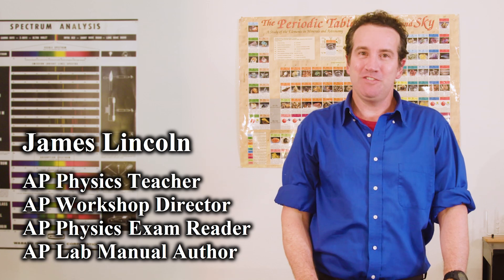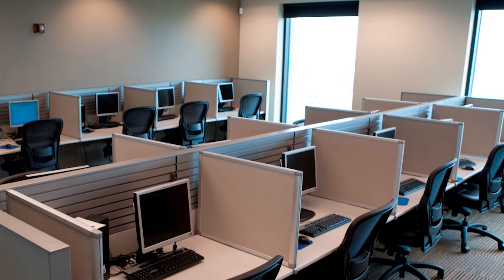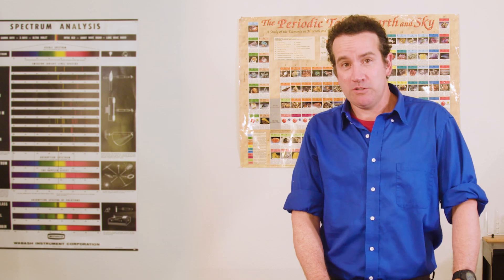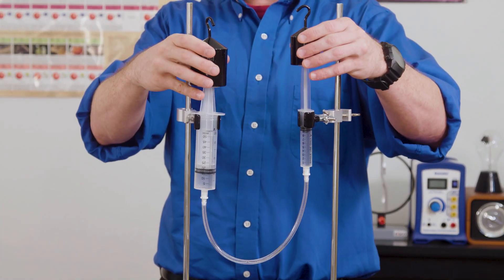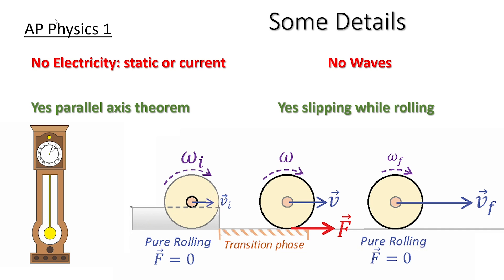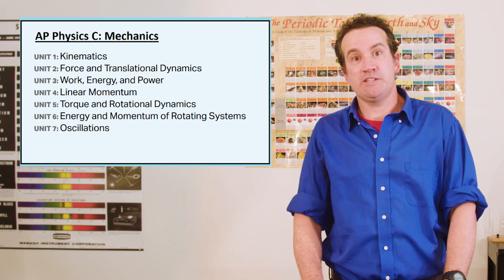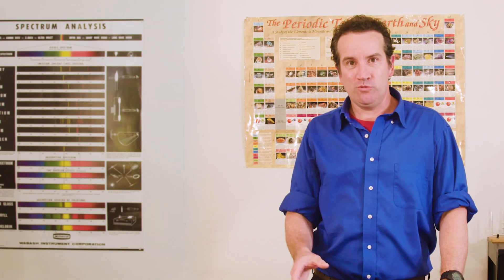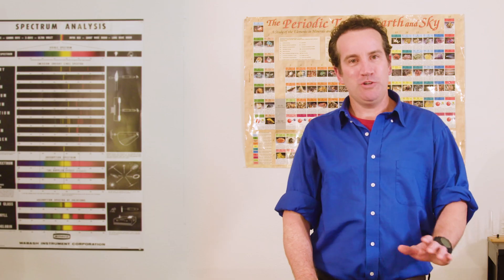What's New in AP Physics? (2024-2025)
From making the exams more consistent to adding Fluids into AP Physics 1, the AP Physics landscape is undergoing major changes. Stay informed and watch as James Lincoln, an AP physics teacher with over 20 years of experience, discusses what to expect.

Chapters

0:00 Introduction
0:28 Overall Changes
2:18 Exam Content Changes
5:48 Outro